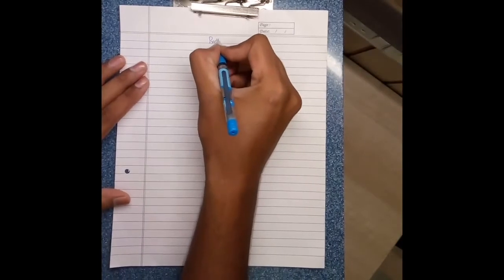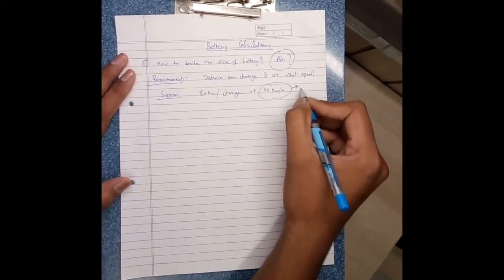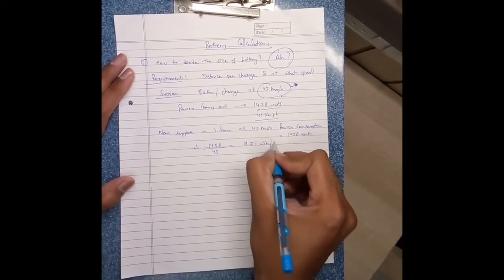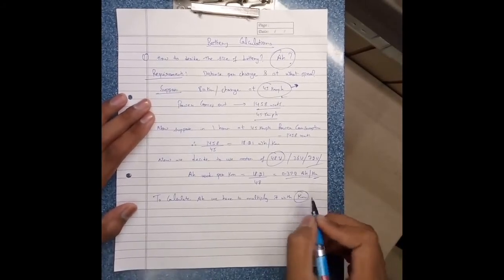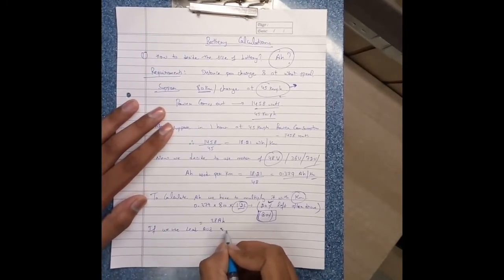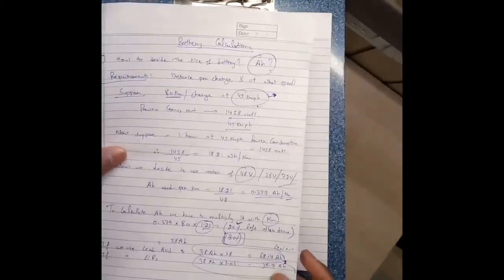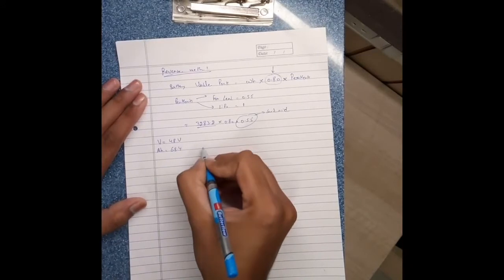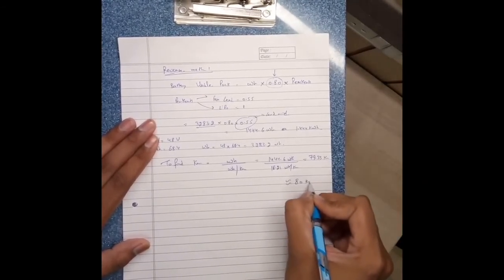How to Calculate battery pack size for and Electric Vehicle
How to decide battery capacity and power rating depending on the requirement for making an Electric Vehicle.